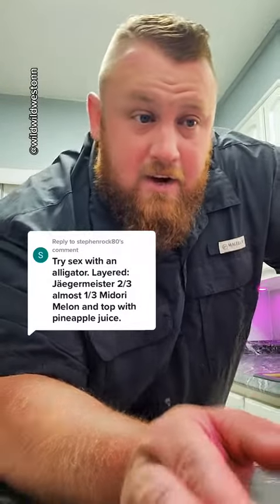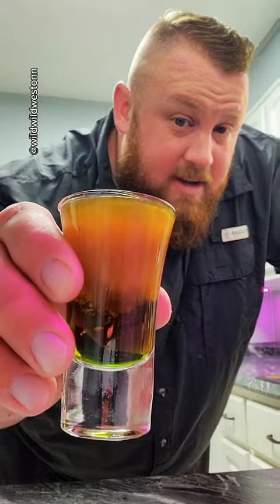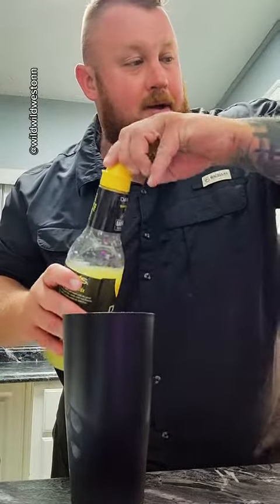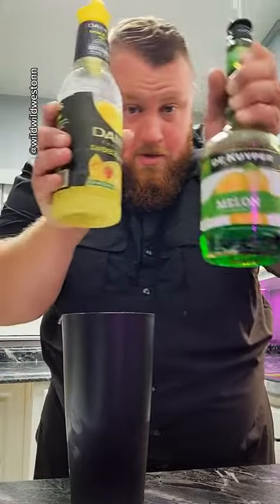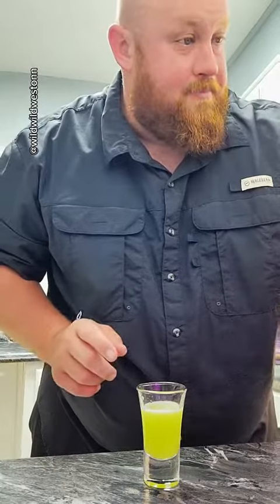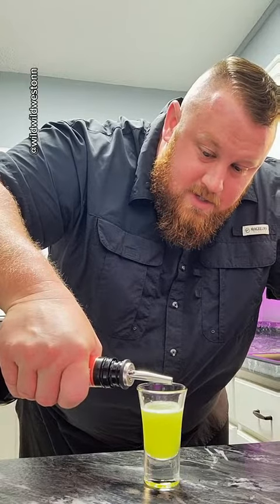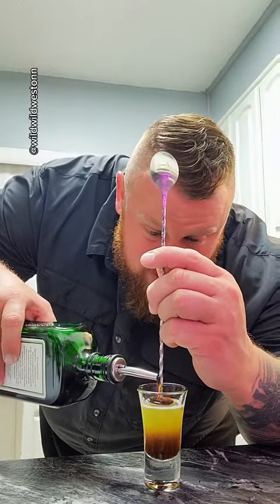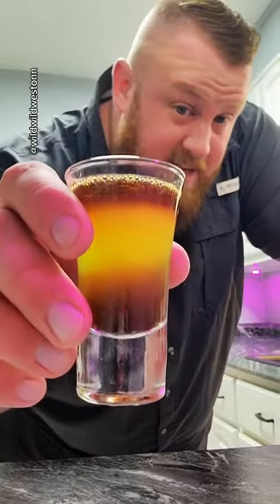Sex with an alligator shot!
Sex with an alligator!